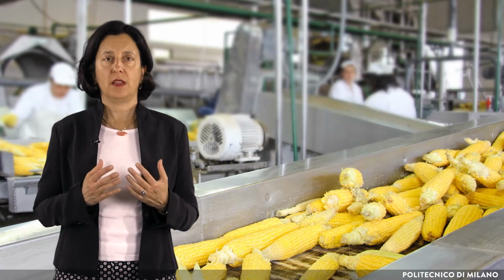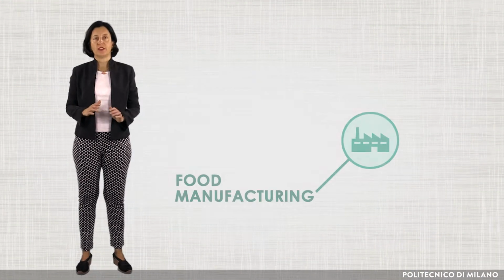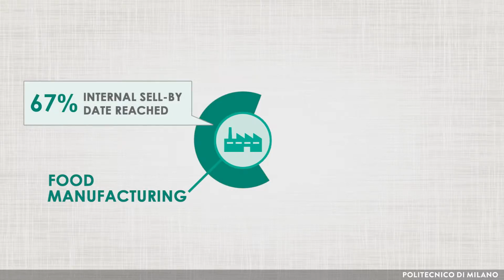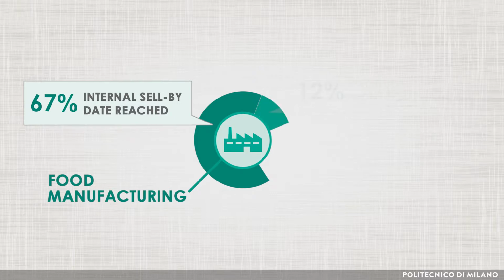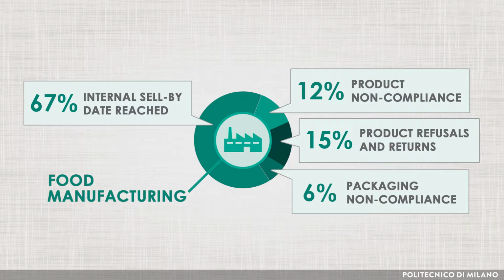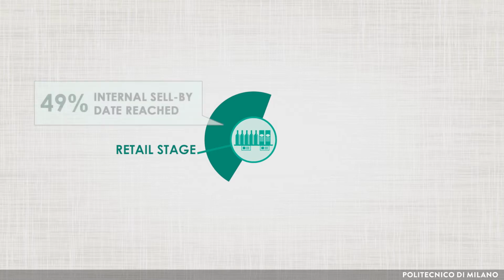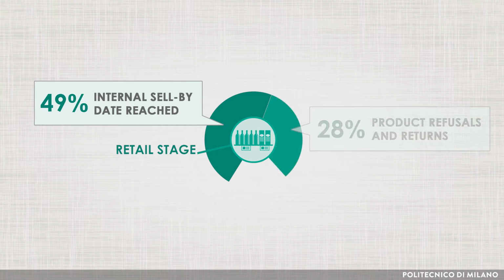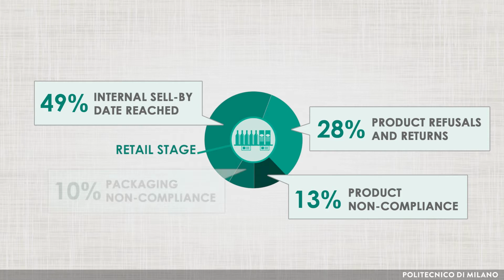Surplus food causes (Paola Garrone)